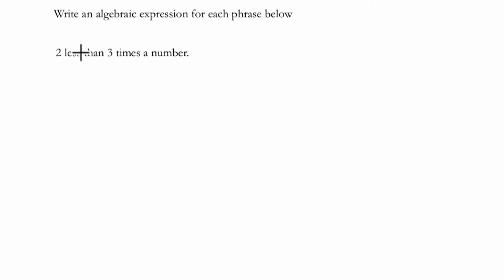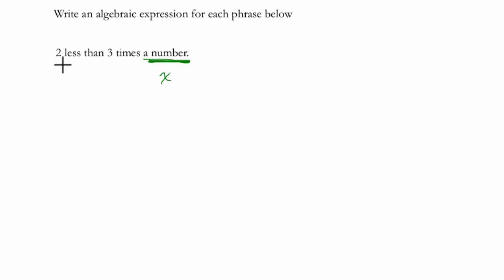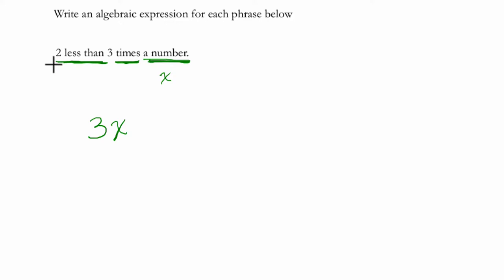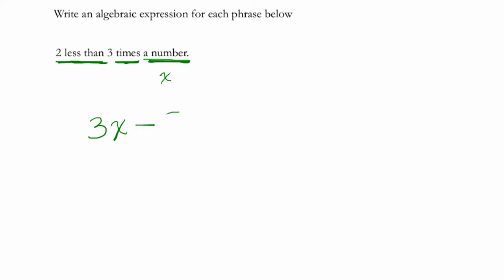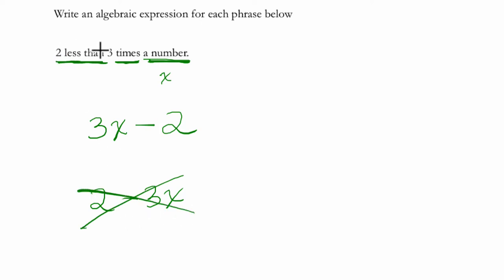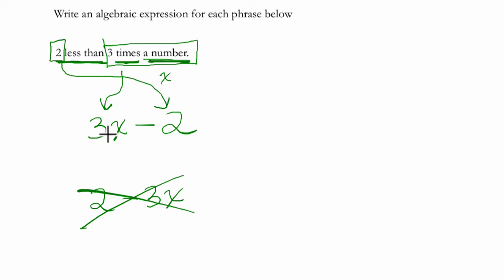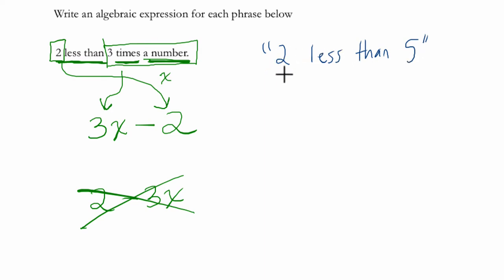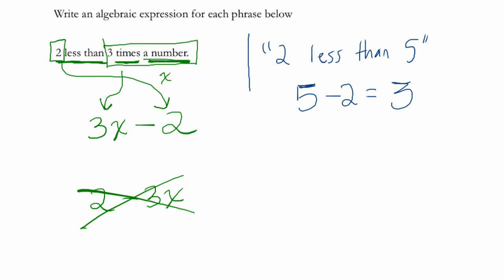Verbal Expressions Basics 1